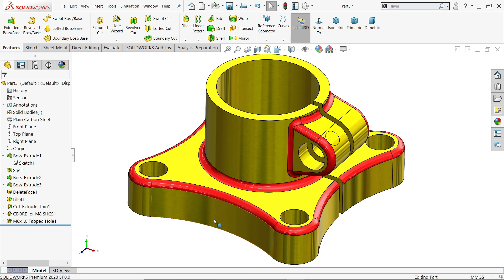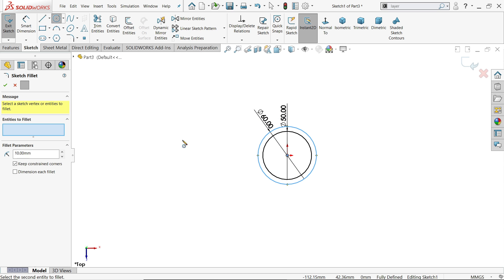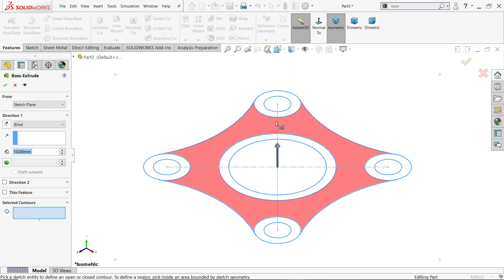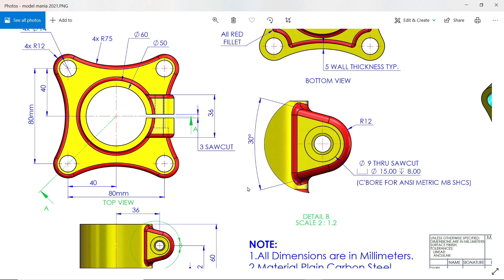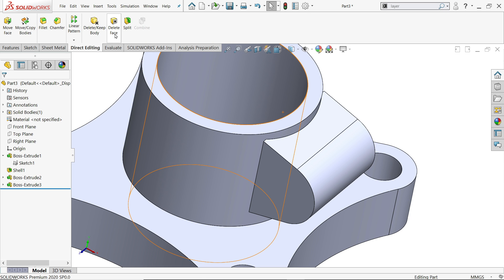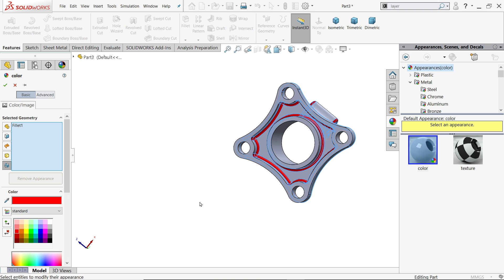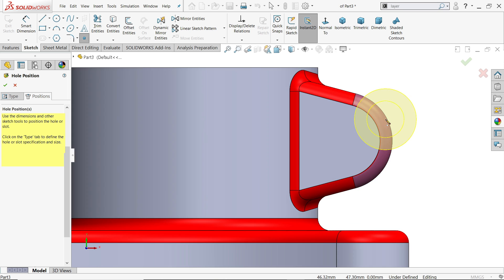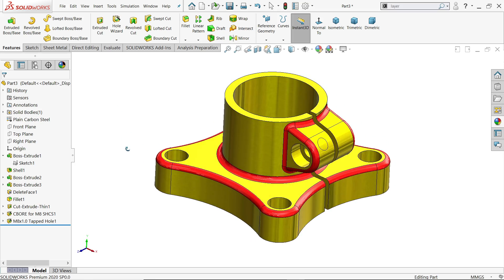Solidworks Model Mania 2021 | SolidWorks Exercise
1.EXTRUDED BOSS/BASE
2.SHELL
3.DELETE FACE
4.FILLET
5.EXTRUDED CUT
6.HOLE WIZARD-COUNTERBORE HOLE
7. HOLE WIZARD-TAPPED HOLE
8.ADD APPEARANCE